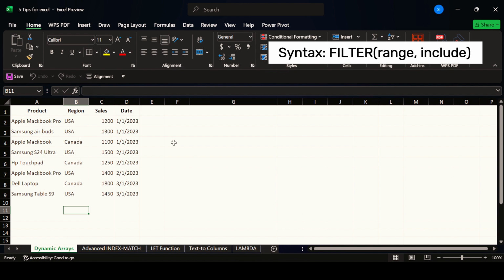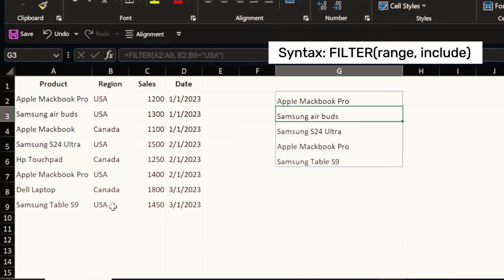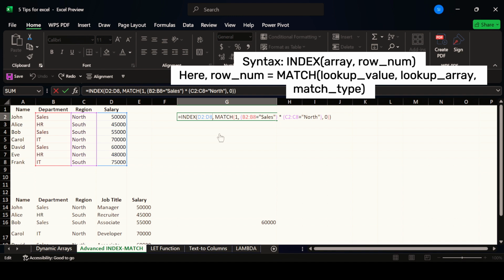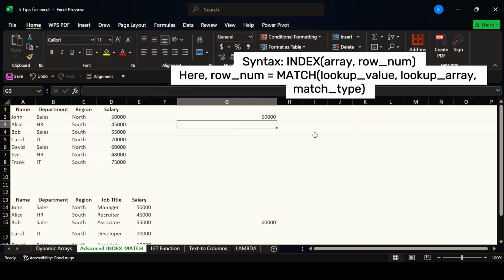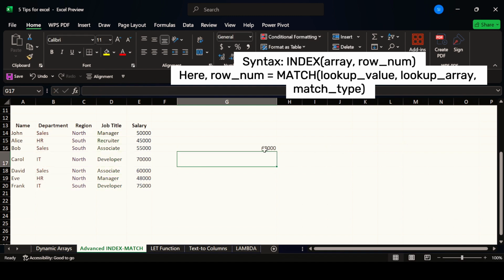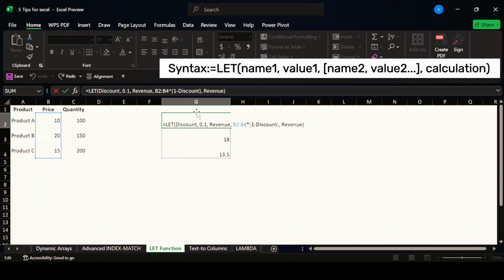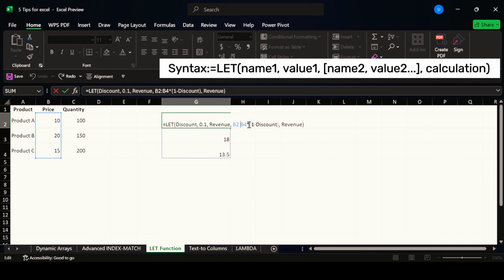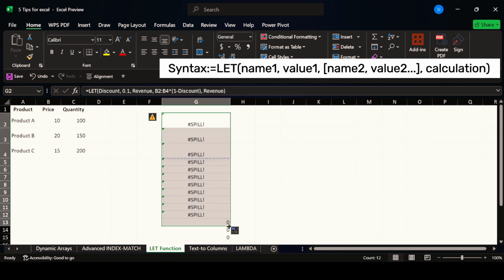Master These 3 Excel Tips in 5 Minutes, to Boost Your Skills!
Wanna be an Excel expert? These 3 tips might help you - boost your skills and productivity and take your skills to the next level.